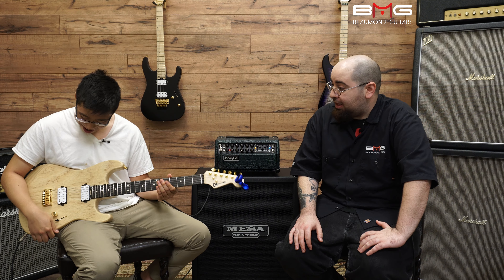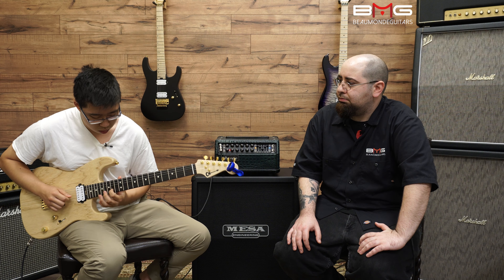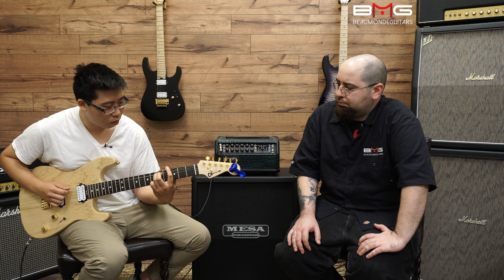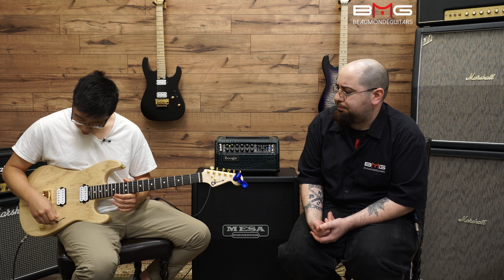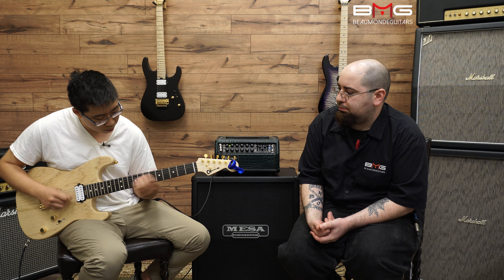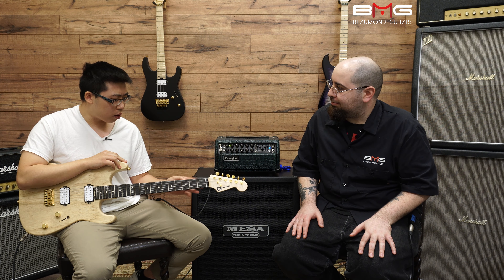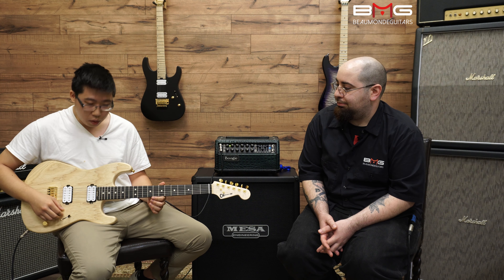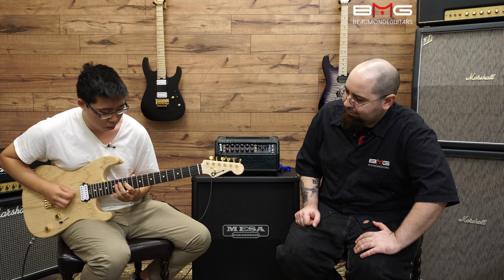Charvel Pro Mod San Dimas Style 1 HH HT E Natural Overview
In this video, George grabs Kevin from the showroom floor for a gear overview of the Charvel Pro Mod San Dimas Style 1 HH HT E in Natural.  Watch as Kevin utilizes an ash wood body that gives this guitar a snappy tone and accented with gold hardware, that makes for an even snappier look.